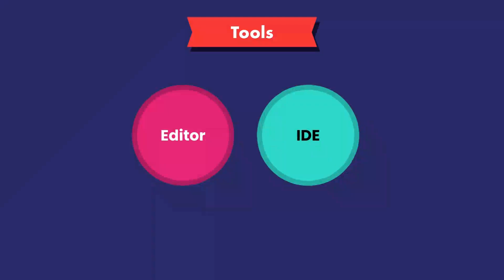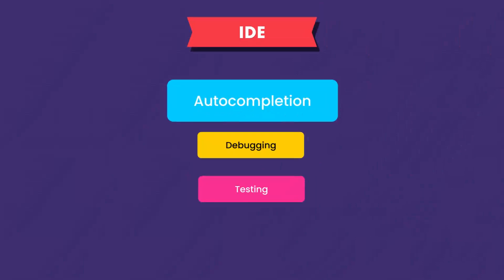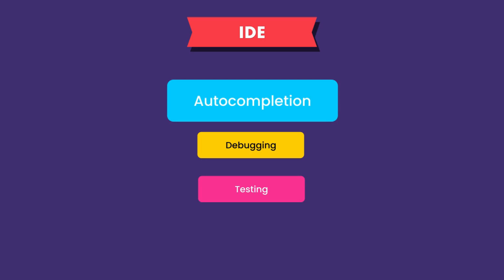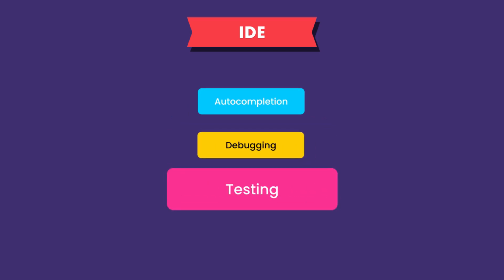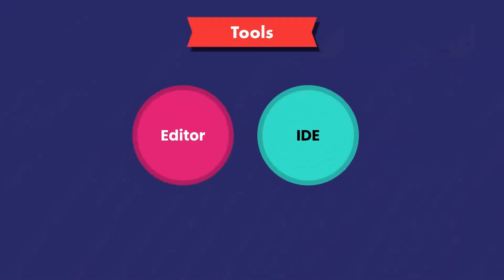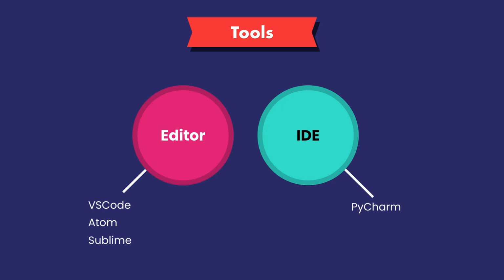Code Editors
learn Coding with me